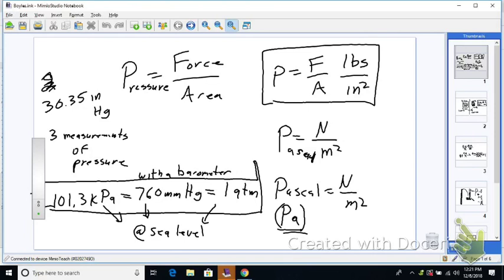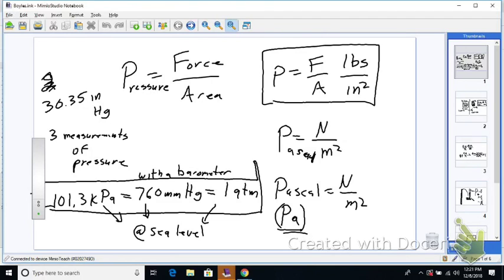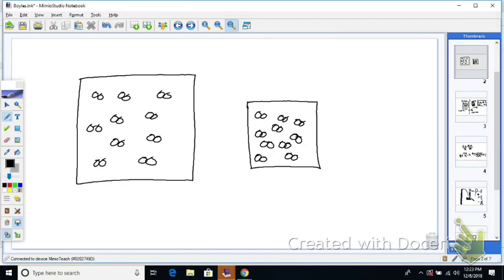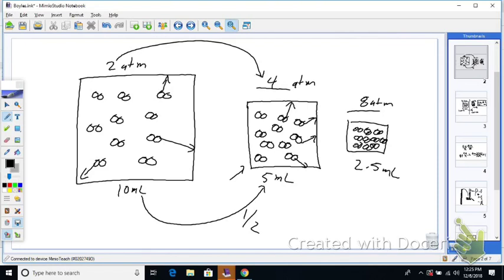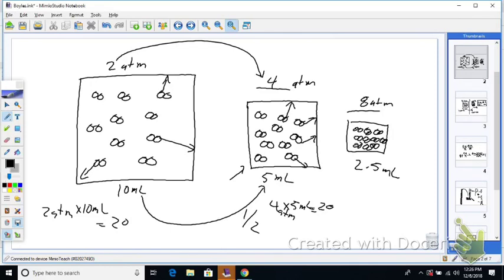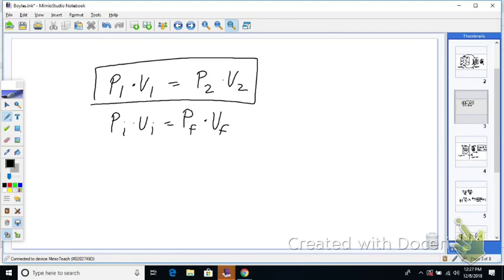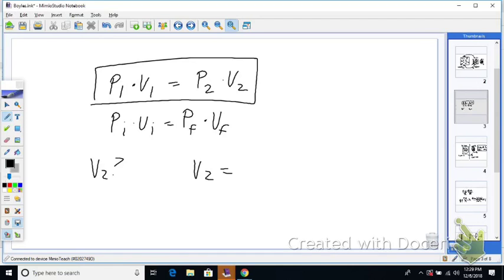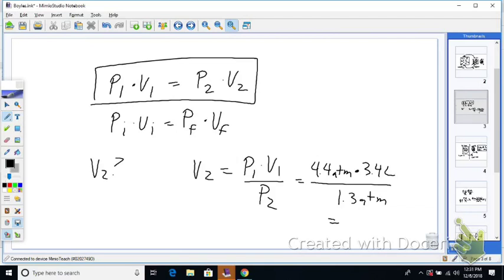boyles law ws law was